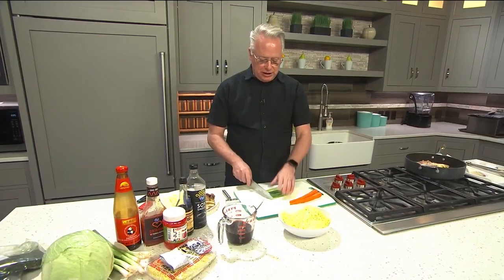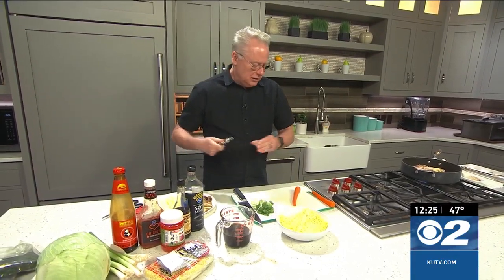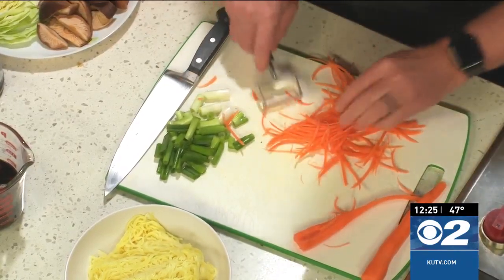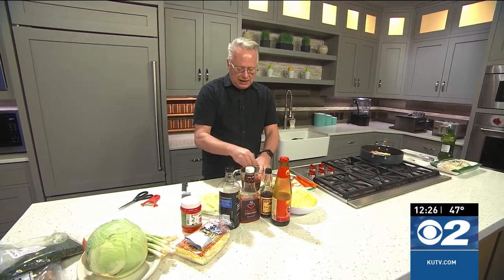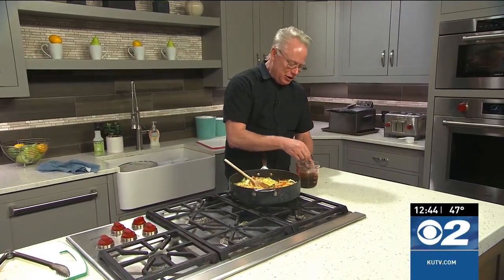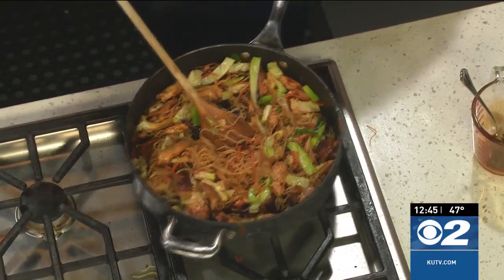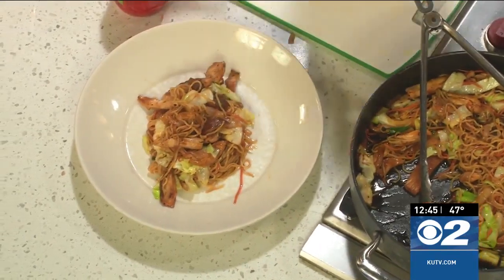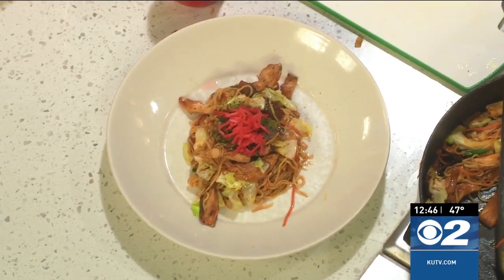Cooking with Chef Bryan: Homemade Yakisoba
Looking for a mouthwatering meal that’s quick, easy, and packed with Asian flavors? You’re in luck! Our irresistible Yakisoba recipe is the answer to your culinary cravings. With a tantalizing blend of yakisoba noodles, tender protein, and a medley of colorful veggies, this dish will satisfy your taste buds and have you coming back for more. Discover the secrets to creating this delectable stir-fry sensation.